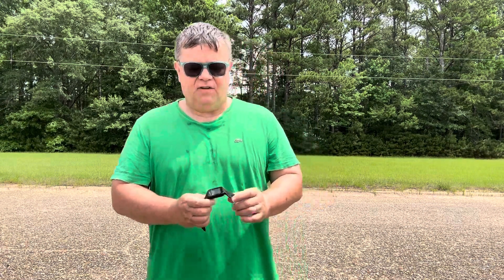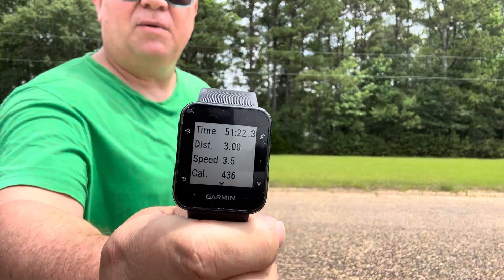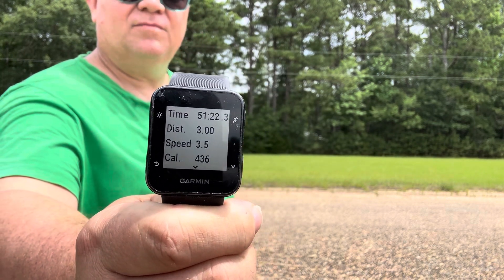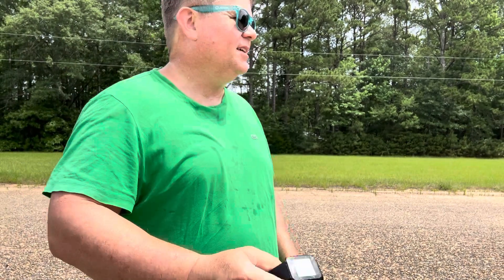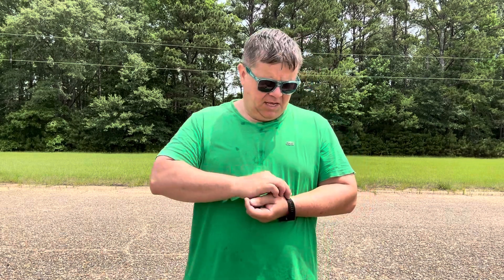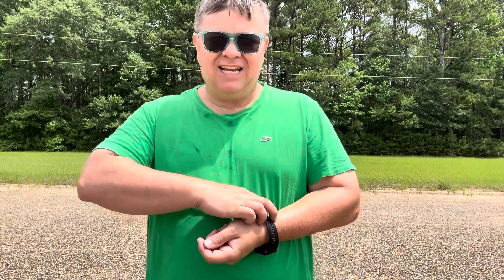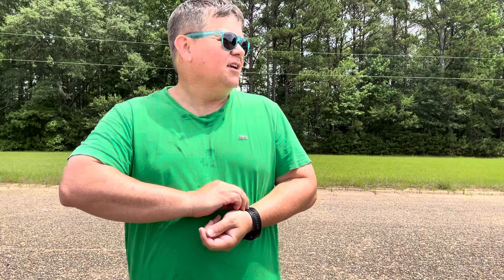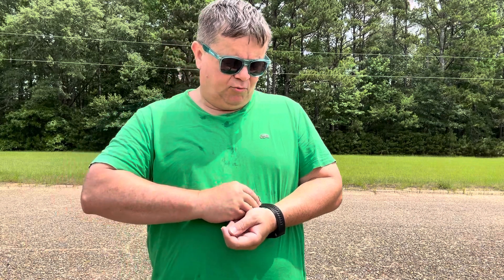Marathon for Beginners 18. 3 mile WALK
Nagging injury got me down, but not out. Walking till recover. 3 mile in 51 minute today. Weight 214, down from 220 after 7 weeks